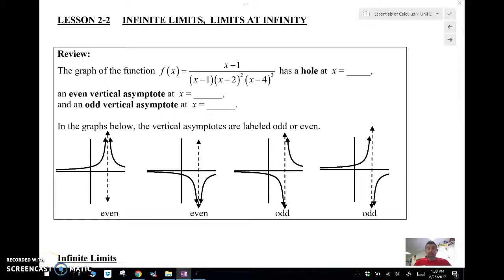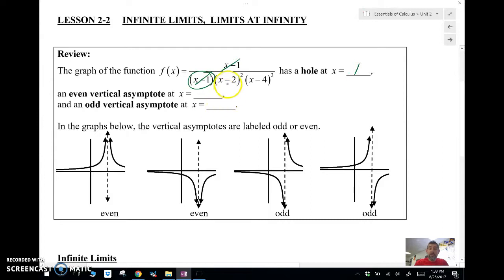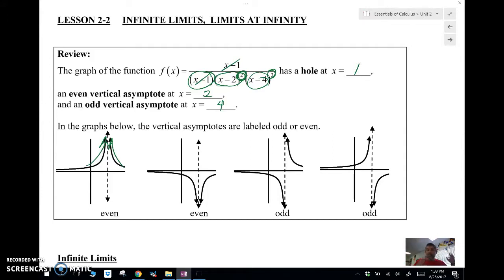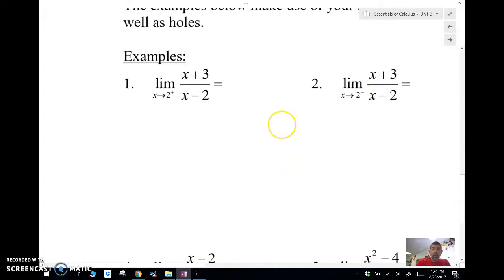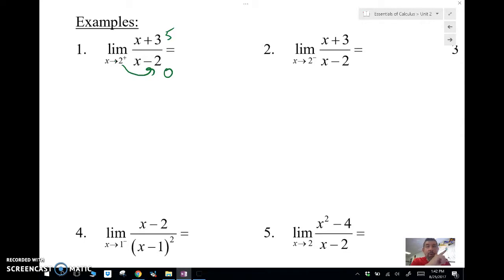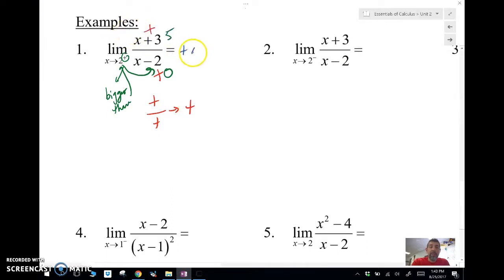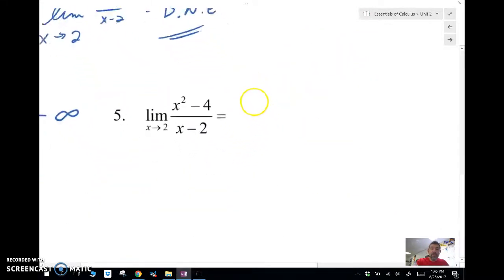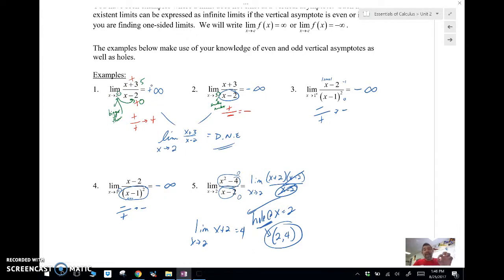AB Calc 2-2A: Infinite Limits using "Sign Analysis"